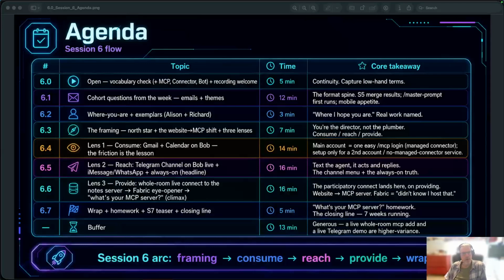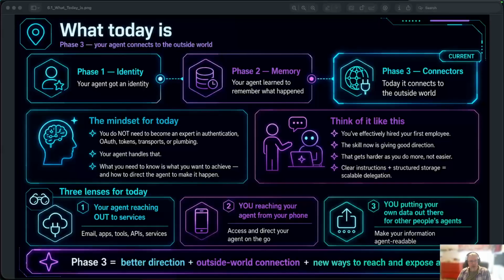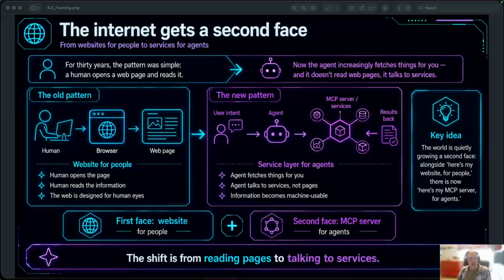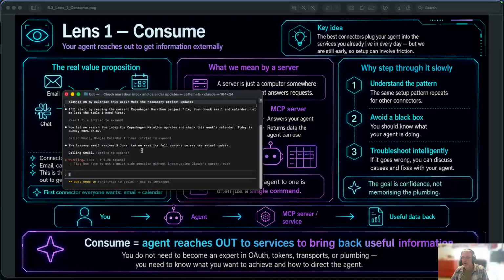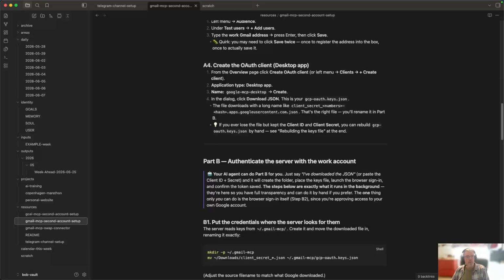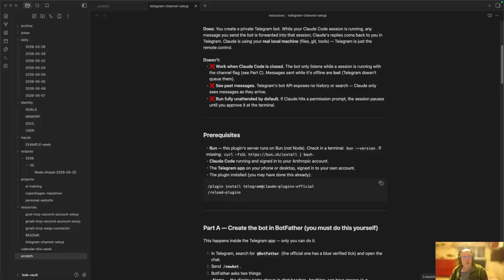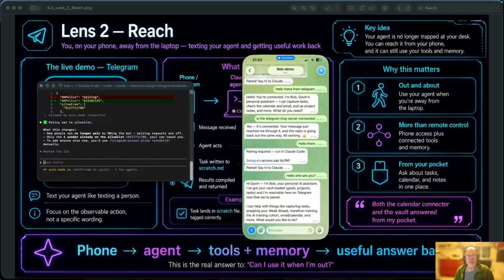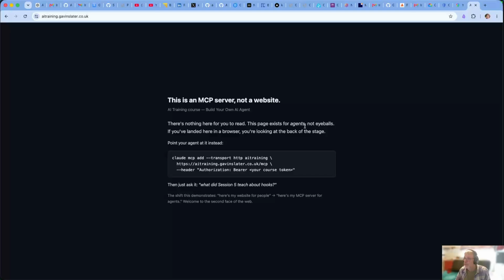AI Training Session 6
Session 6 is where the agent stops being something you talk to and starts being something you direct out into the world.
Phase 1 gave it an identity;
Phase 2 gave it a memory; today,
Phase 3 — it connects to the outside world. And here's the mindset I most want you to take from this afternoon: you do not need to become an expert in authentication, tokens, transports — all the plumbing your agent will quietly mention. Your agent handles that. What you need to know is what you're trying to achieve and how to direct it. You've effectively hired your first employee; the skill now isn't doing the work, it's giving good direction — and somewhere structured for the work to land. We do this through three lenses.

Consume — your agent reaching out to services: I connect Gmail and Calendar on Bob.  The honest teaching point is that the connectors worth having reach into your accounts, so they make you prove it's you; connecting your main email and calendar is one easy login, and the bit of friction only shows up for a second account or a service with no ready-made connector. That friction isn't a flaw — it's the point.

Reach — you reaching your agent from anywhere: I set up a Telegram bot, then from my phone I text Bob and watch it land. The one bit of real infrastructure underneath it: something has to stay on and listening, which is cheaper than it sounds — leave the laptop on, a £60 Raspberry Pi, or a small cloud box.

Provid* is the one I want you sitting with all week: you offering your own data to other people's agents. The whole room connects live to a real MCP server I built this week — the "Gavin-agent" with all the course notes that Richard asked for in Session 5. Which is the real question of the whole hour — not what can you consume, but what would you provide?

For thirty years the deal was "here's my website, come and read it." The next deal is "here's my MCP server, your agent comes and asks it" — websites built for eyeballs, MCP servers for agents.

SESSION NOTES (everything we covered, every command, every gotcha, plus the connector recipes you'll need this week):

AI TRAINING NOTES SERVER (the MCP server we all connected to live — point your agent here, not your browser):

Eight sessions teaching non-technical people to build a personal AI agent — a second brain that remembers across sessions, connects to the platforms they live in, and helps them think. Cohort of AI-curious accountants, dietitians, lawyers, designers and small business owners. No prior coding required.

Built on Claude Code (Anthropic's CLI). Local-first, vault-based, file-owned. Identity as code. Memory as markdown. The agent is yours — running on your machine, reading your files, writing to your repo.

The price: free, if you can put up with me!